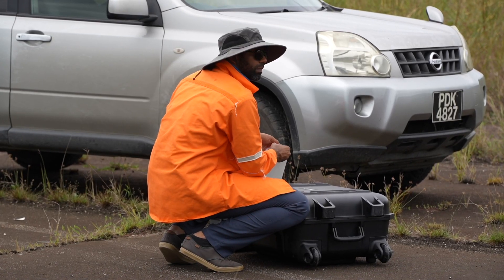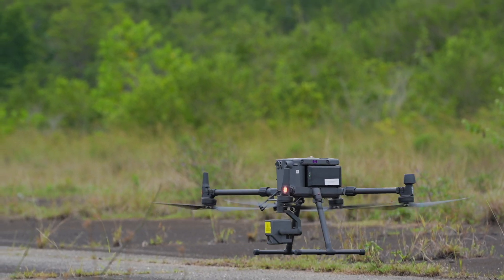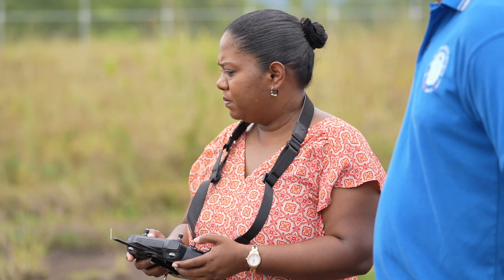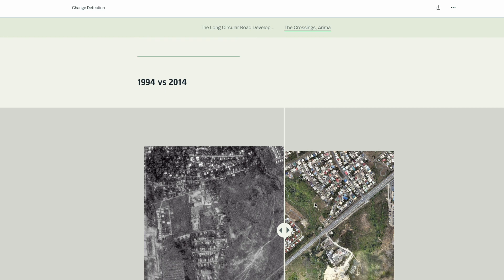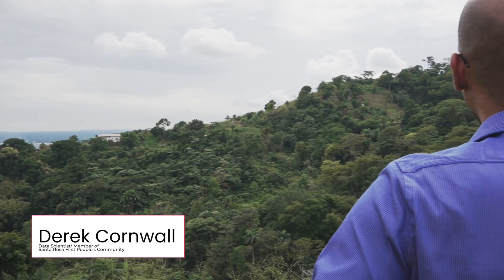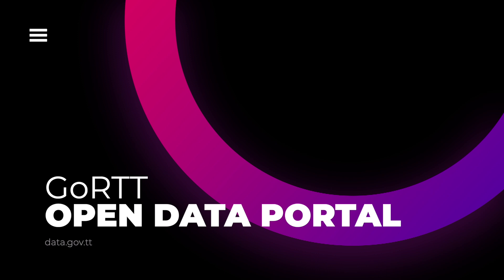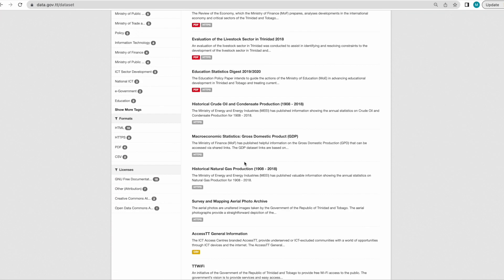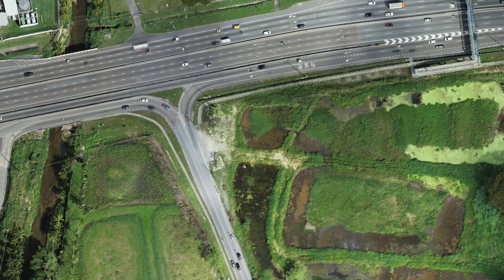MDT Open Data - New Drone Technology For the Ministry of Agriculture Land and Fisheries